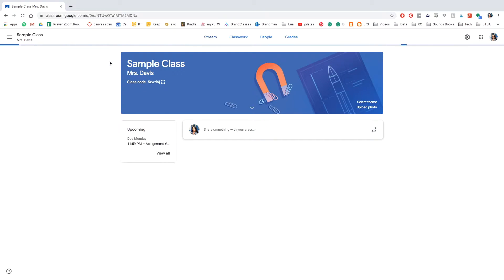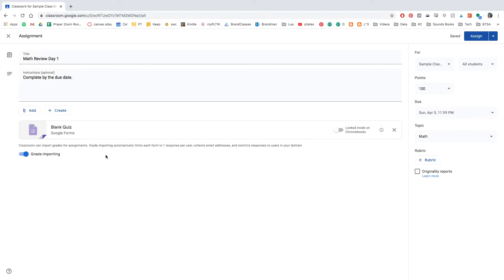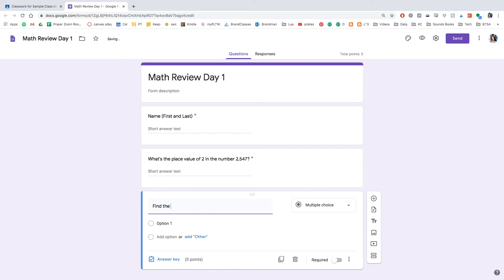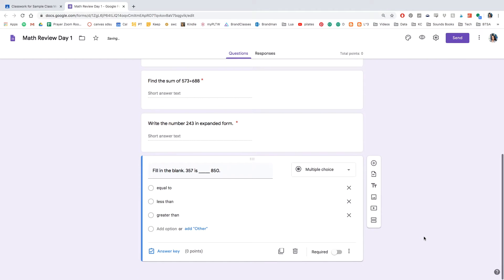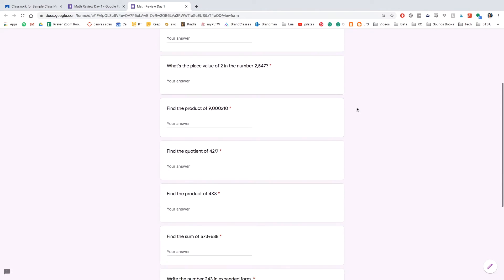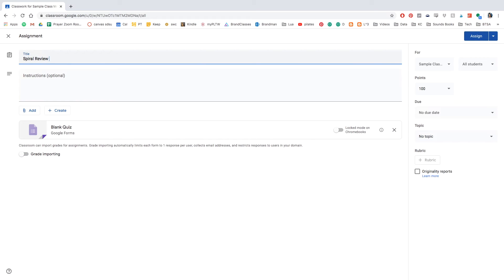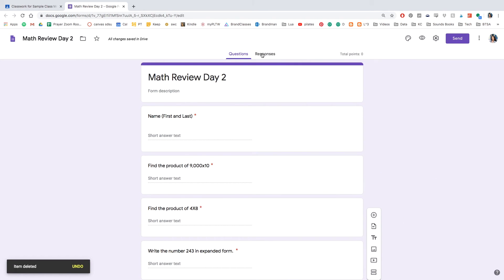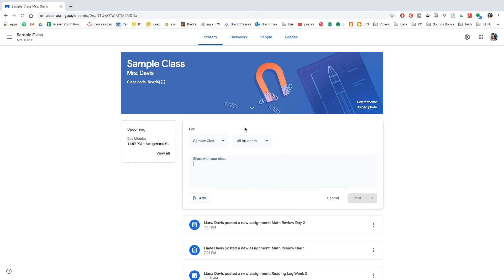How to Create Spiral Math Review Using Forms in Google Classroom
This video tutorial will help you create spiral math review quizzes using Google Forms within Google Classroom. Our district is moving towards Distance Learning, so I thought it would be helpful to add videos tutorials on how to use Google Classroom.

Let me know if you have any questions in the comments section below or if you have any requests for other tutorials. Praying all of us will stay safe, healthy, and encouraged in this difficult time.

Sign up alongside hundreds of other teachers to be the first to know when the 'Teaching Online: From Barely Surviving to THRIVING' Course is launched! t.ly/9ZaR